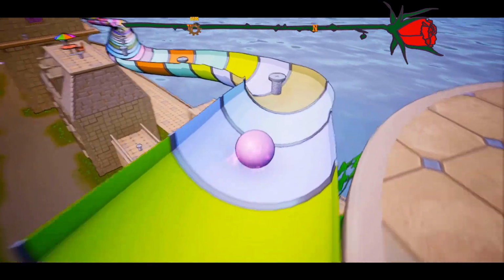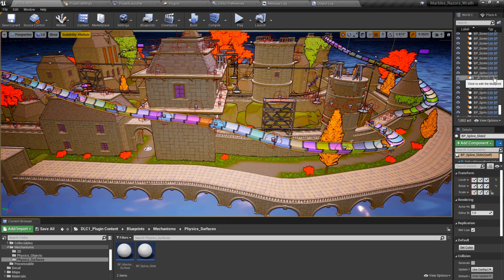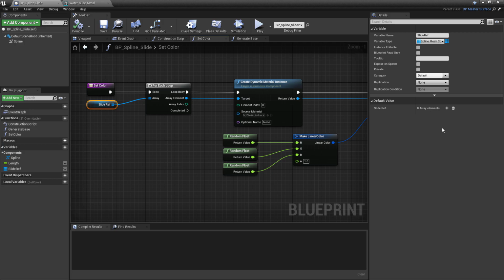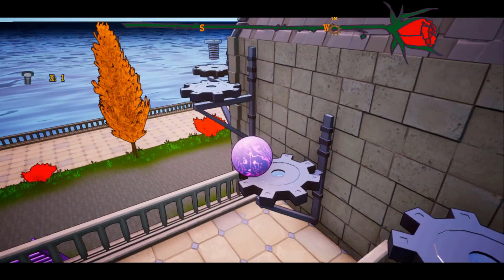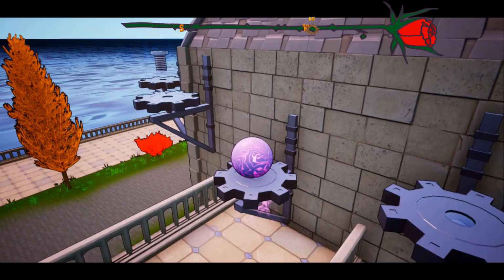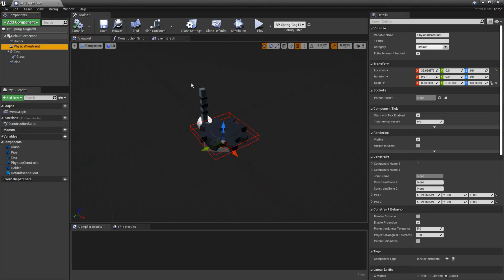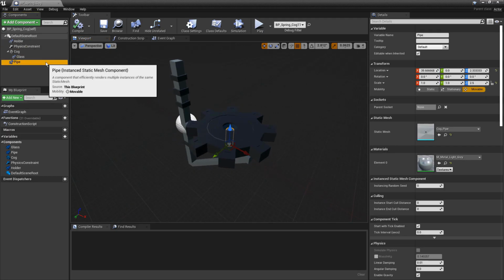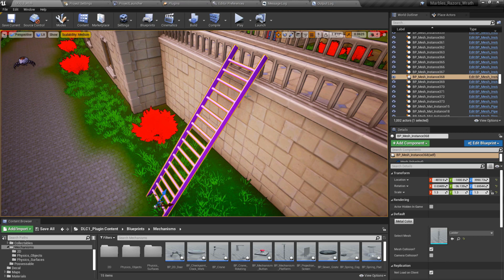Marbles: Razor's Wrath - The Cognition (DLC 1) - Devlog #7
Hi in this video I am going to showcase the latest few additions to the game such as the 'Water-Slide' let's all have a good time.

Independent Games Limited - a ONE MAN militia making game/s from his couch.